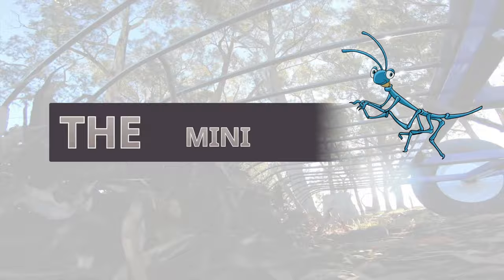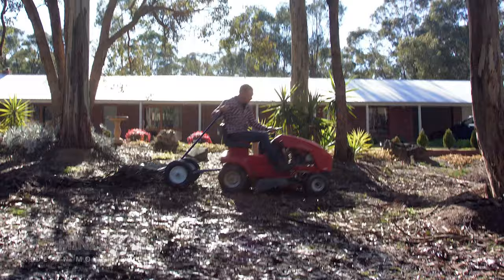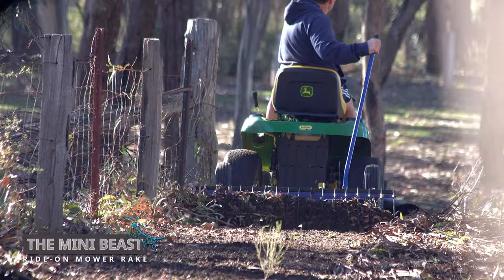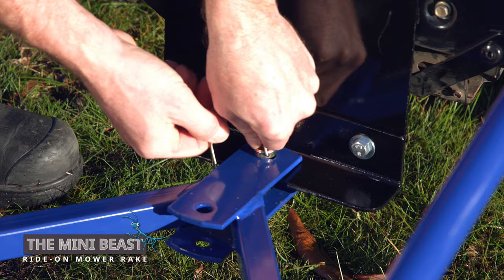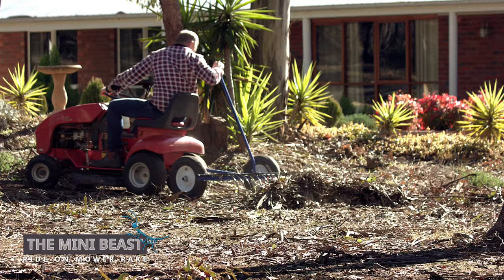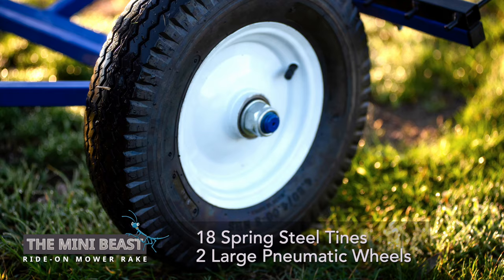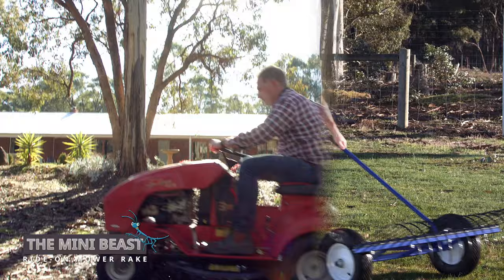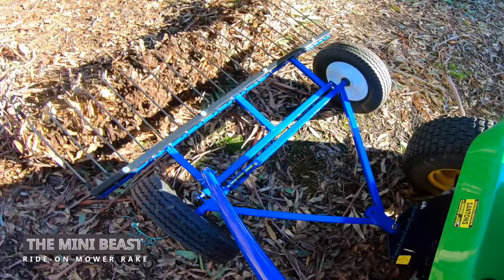The Mini Beast By Dissy Machinery - Ride-on Mower Landscape Stick Rake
The Mini Beast is a 1200mm (4ft) ride-on mower landscape stick rake attachment that is the perfect accessory for effortlessly raking up leaves, bark, sticks and twigs around your property.  With 18 spring steel tines, simply tow behind your mower and once the rake is full pull the handle towards you to release what you have collected.

Weighing only 26kg (approx), these units are perfect for ride on mowers where bigger ATV stick rakes are too heavy.

The Mini Beast comes with large pneumatic wheels with bearings.  The rake locks into the up position for easy transportation around your property.  The Mini Beast comes in a flat pack for economical delivery and are quick and easy to put together.